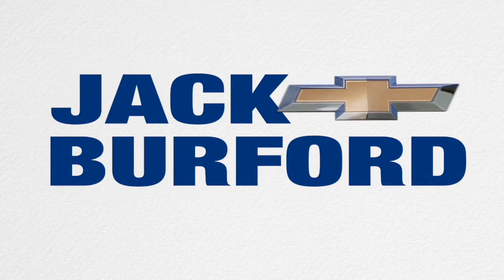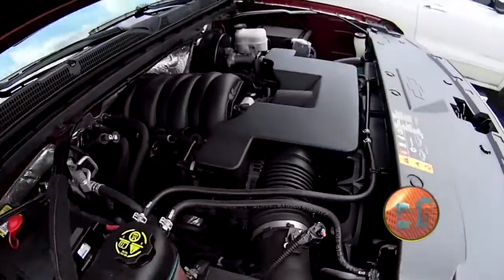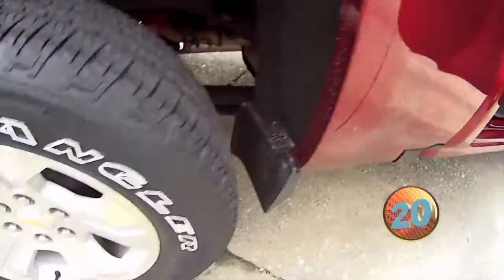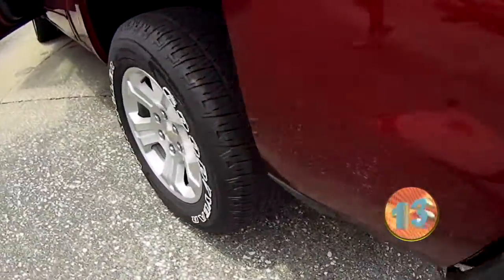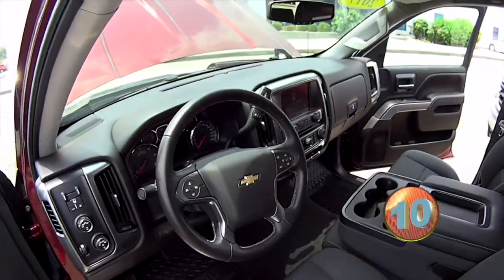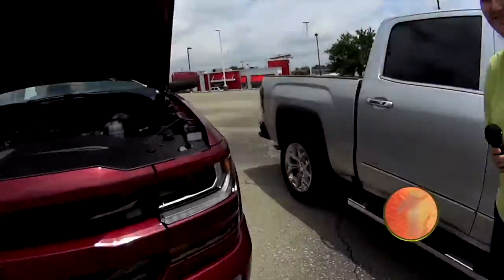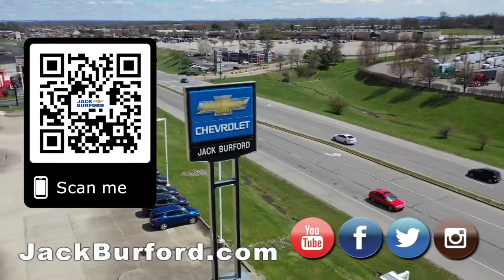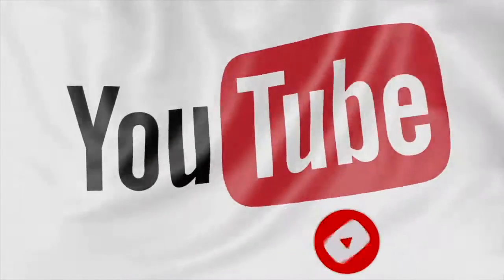Chevy Silverado Truck for sale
2017 Chevrolet Silverado 1500 Crew Cab Short Box 4 Wheel Drive LT Z71 3605 CLICK THE LINK FOR MORE INFO